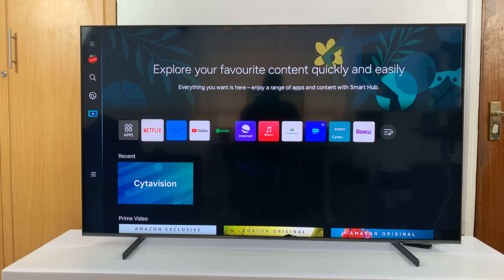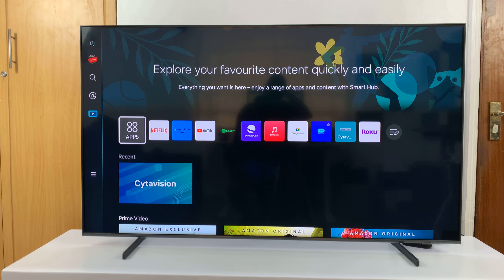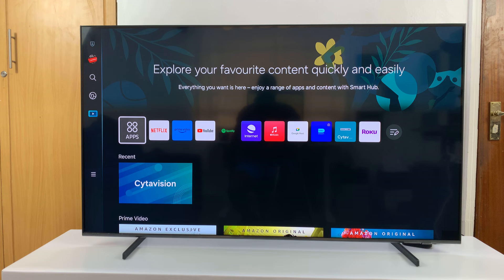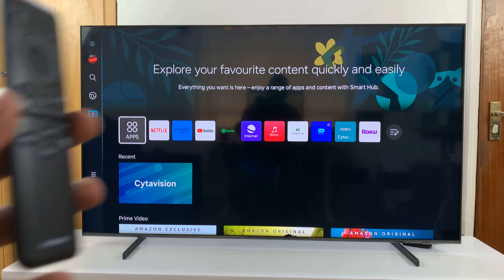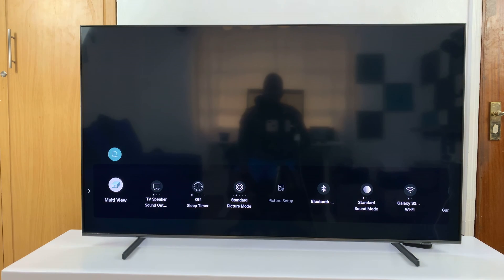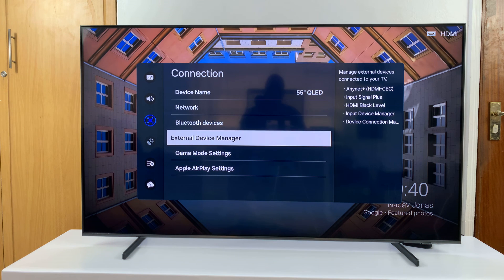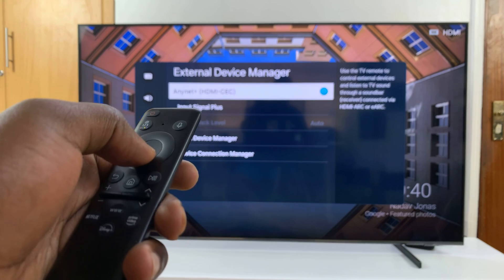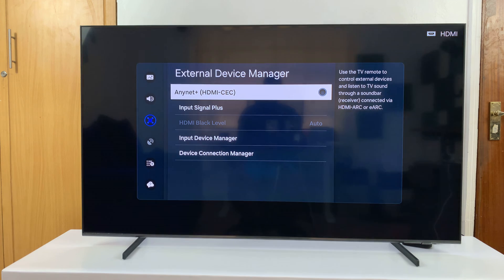Samsung Smart TV: How To Disable HDMI CEC (Anynet+) | Turn OFF HDMI CEC (Anynet+)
Learn how to disable HDMI-CEC (Anynet+) on your Samsung Smart TV. Are you looking to disable HDMI CEC and Anynet functionalities on your Samsung Smart TV? This comprehensive guide will walk you through the step-by-step process to turn off these features, ensuring a smoother and more personalized viewing experience.

HDMI CEC (Consumer Electronics Control) and Anynet are convenient features that allow for seamless communication between HDMI-connected devices, enabling functions like one-touch control and automatic input switching. However, there may be instances where you prefer to disable these features for various reasons, such as avoiding interference with other devices or personal preference.

In this tutorial, we'll demonstrate how to navigate your Samsung Smart TV's settings menu to locate the HDMI CEC and Anynet options and disable them effectively. Whether you're using a Samsung QLED, UHD, or any other Smart TV model, the process remains relatively similar across the board.

Disable HDMI CEC (Anynet+) On Samsung Smart TV:
Turn OFF HDMI CEC (Anynet+) On Samsung Smart TV:
How To Disable HDMI CEC On Samsung Smart TV:
How To Turn OFF HDMI CEC On Samsung Smart TV:
How To Disable Anynet+ On Samsung Smart TV:
How To Turn OFF Anynet+ On Samsung Smart TV:

Step 3: Within the All settings menu, scroll down to "Connection". Press "OK" and scroll down to "External Device Manager". Press "OK" to select.

Step 4: Under External Device Manager, highlight "Anynet+ (HDMI-CEC)". Press OK to turn it off, if it was on. The radial button will turn from blue to black.

After disabling HDMI-CEC and Anynet, your Samsung Smart TV will no longer communicate with connected devices via these features. Confirm the changes, and exit the Settings menu.

Cell Phone Tripod Adapter